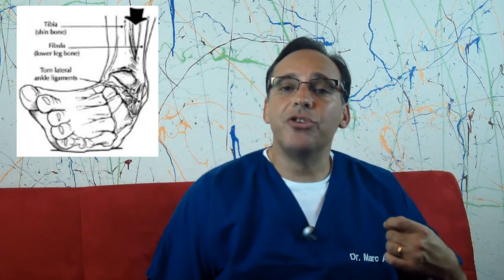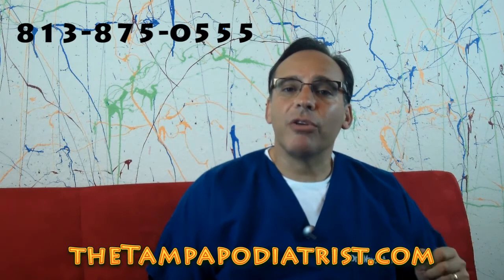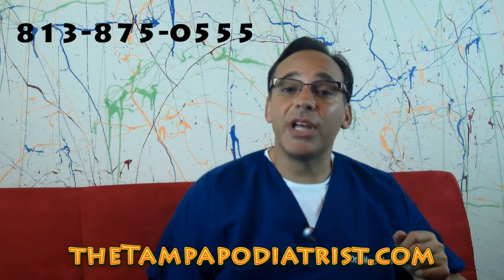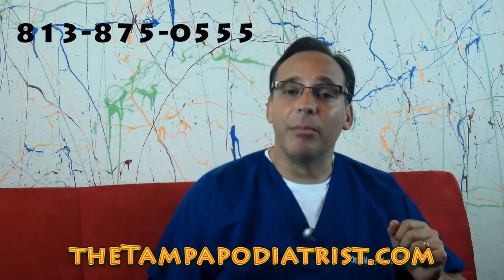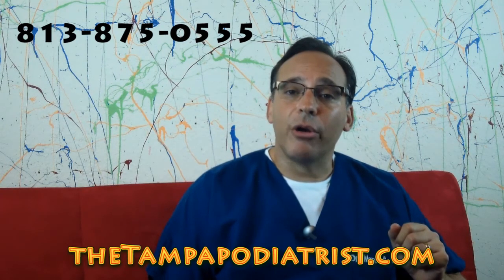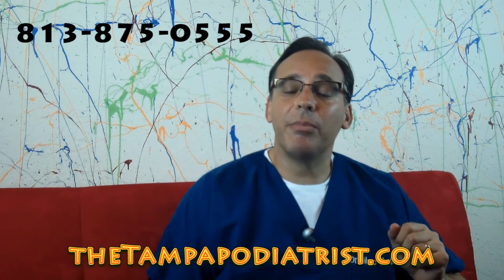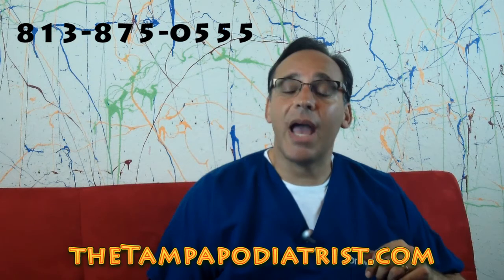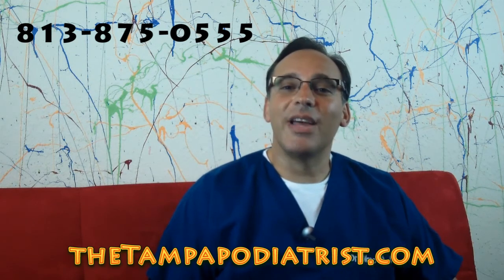How Does Prolotherapy Work For Foot and Ankle Pain?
Prolotherapy can relieve foot and ankle pain.

At Advanced Podiatry in Tampa we treat foot and ankle injuries and pain with prolotherapy.  Prolotherapy is a form of "Regenerative Medicine" and relieves pain by rebuilding ligaments and tendons in the foot and ankle.  Dr.Katz uses this advanced medicine to help you get back to your activities quickly while avoiding foot and ankle surgery.

Call Advanced Podiatry in Tampa to see if you are a candidate for prolotherapy.

2919 W. Swann Ave. #203

Serving: Apollo Beach, Brandon, Carrollwood, Clearwater, Dunedin, Gibsonton, Hudson, Land O Lakes, Lithia, Lutz, New Port Richey, Northdale, Odessa, Riverview, St Petersburg, Tampa, Tarpon Springs, Valrico, Wesley Chapel, Zephyrhills